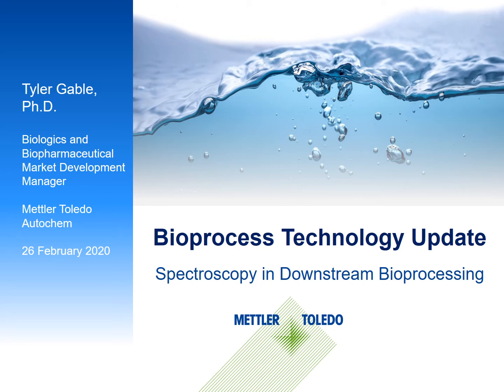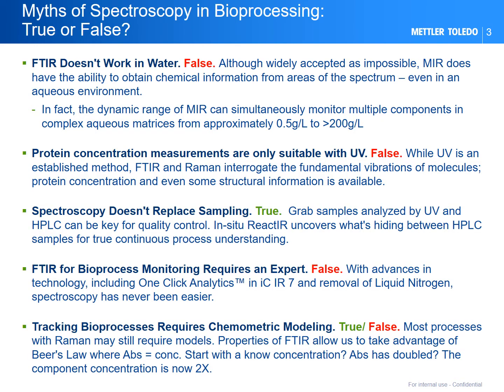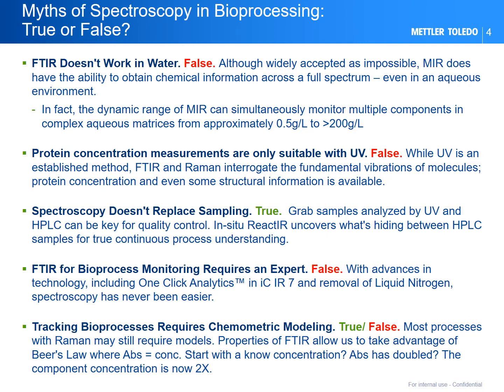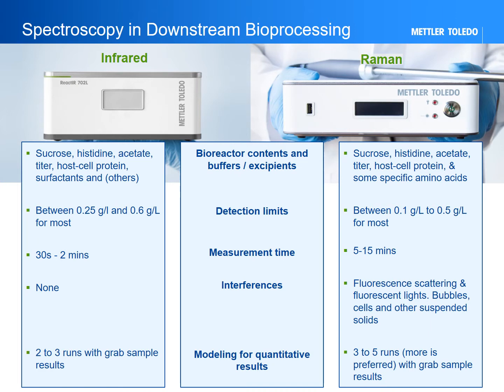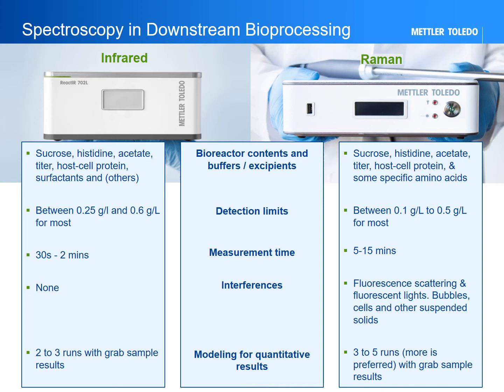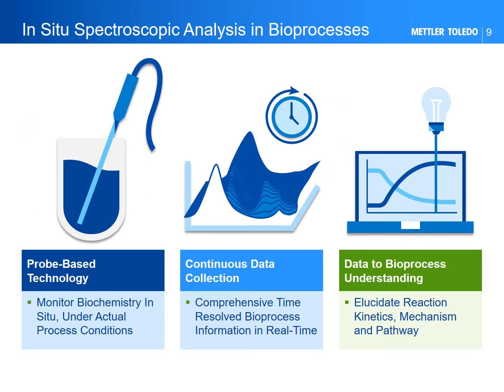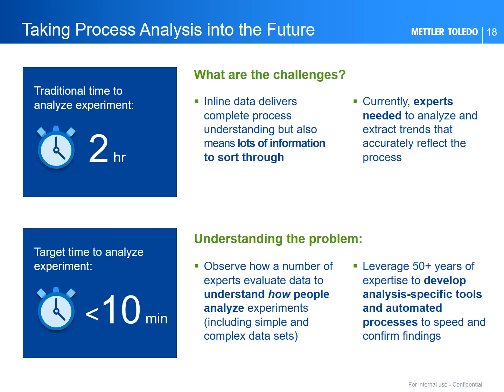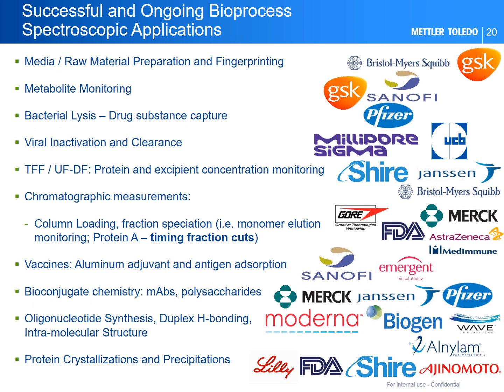Spectroscopy in Downstream Bioprocessing - Bioprocess Technology Update - METTLER TOLEDO - EN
As the market for bioproducts continues to grow, greater emphasis is being placed on improving bioprocesses to maximize yield and reduce costs. In situ real-time monitoring of critical process parameters through Process Analytical Technology (PAT) is necessary to monitor, characterize, optimize and control bioprocesses.

In situ technologies offer several advantages over offline techniques, including eliminating the need for sampling and cumbersome sample preparation, being non-invasive to the process and process components, and providing real-time information of the process as it exists in the fermenter/bioreactor. Moreover, the real time information provided by in situ technologies allows for immediate detection of process deviation and hence enabling process control.

Fermentation and BioProcessing
METTLER TOLEDO technologies provide the tools and real time data for the successful monitoring of bioprocesses, as well as monitoring the enzymatic conversion of substrates to desired products. Upstream fermentation and cell culture applications include the monitoring of key media components, metabolites and product throughout the cell culture/fermentation, and monitoring changes in cell/microorganism populations and morphology (including agglomerations or flocculation of cells or microrganisms). Applications in downstream processing include flocculation of cellular debris, protein crystallization and dissolution.